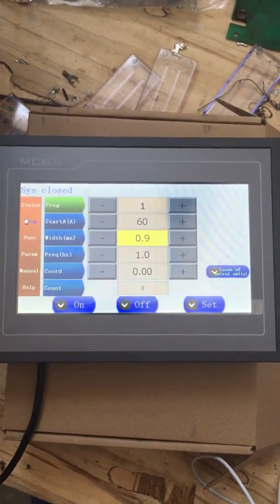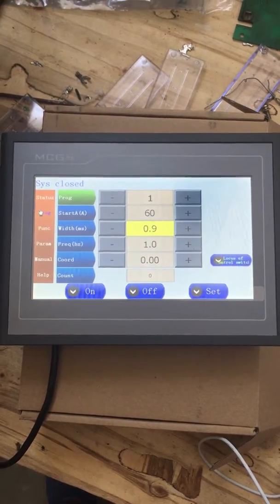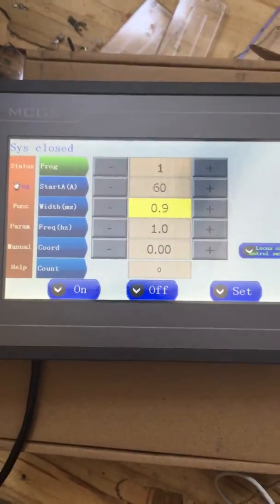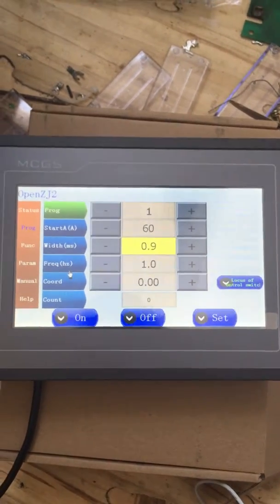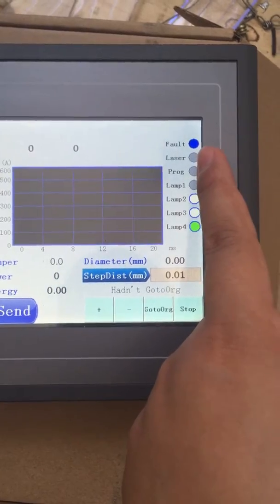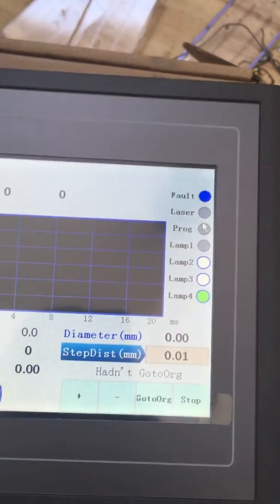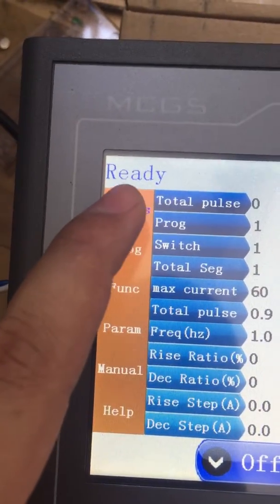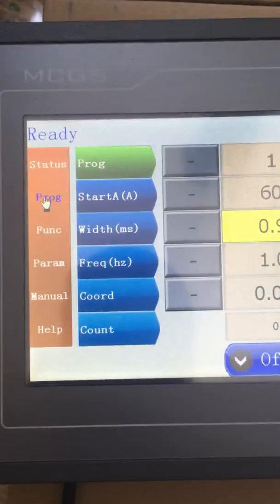Machine turning on